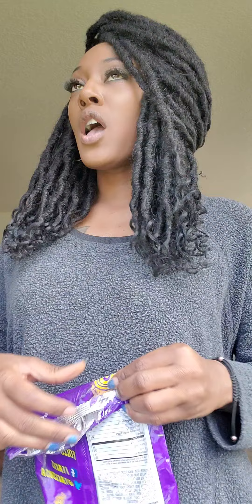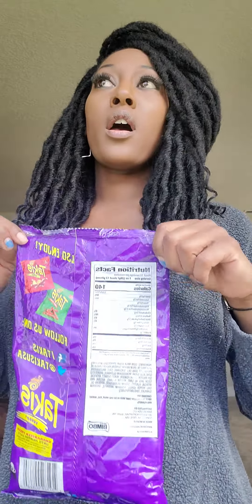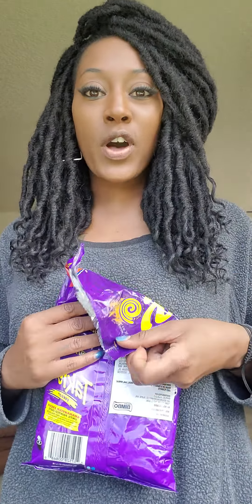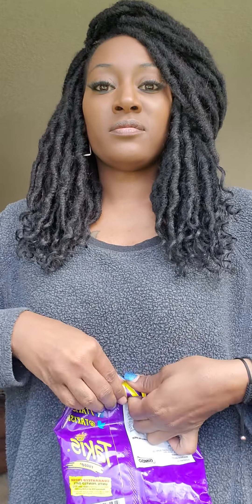No More Wasted Chips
A life hack to make saving your chips a little easier. A clever way to close your chip bags.